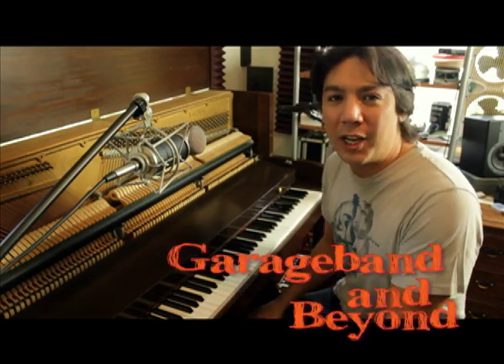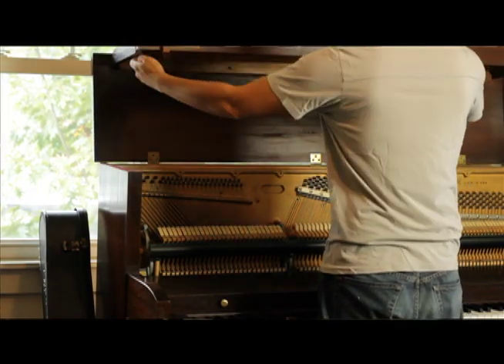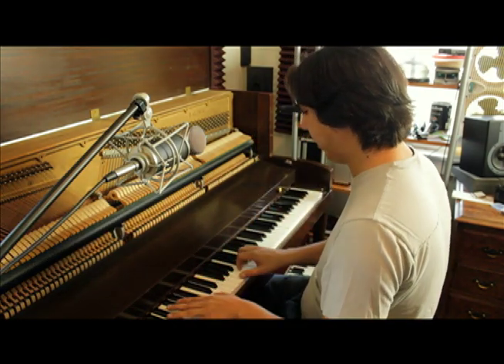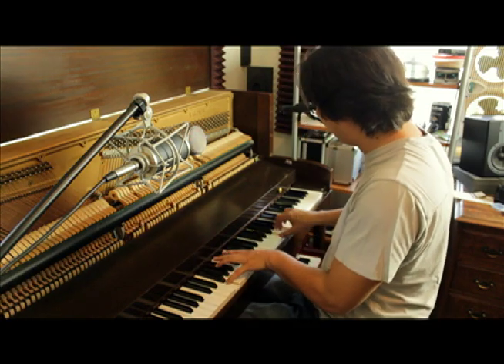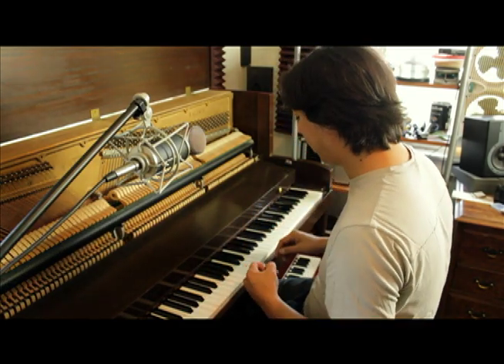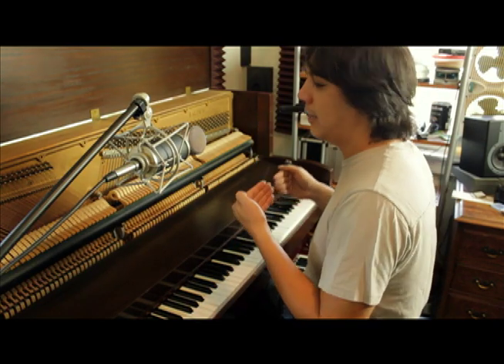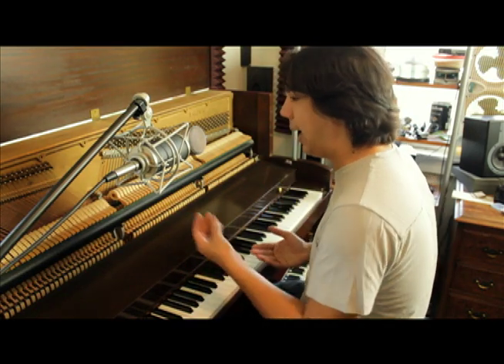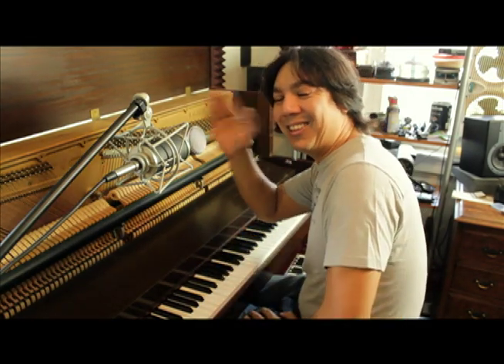How to Record Upright Piano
Learn what microphones to use, where to put them and where to put them in the mix! In this video I am using the CAD Audio Trion 8000 and the CAD Audio E70 microphones.